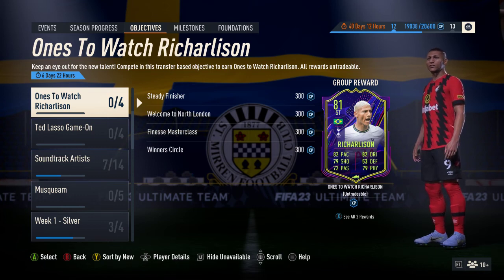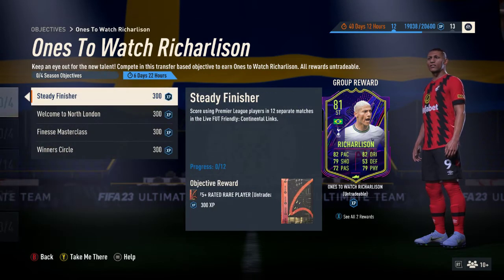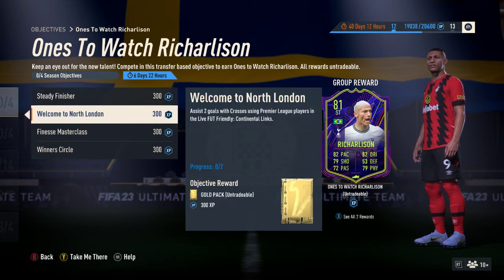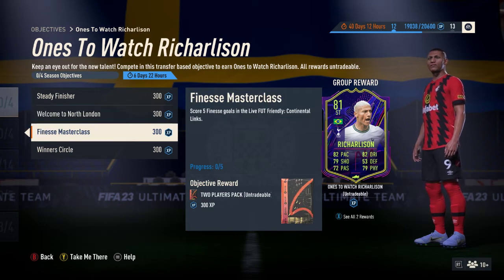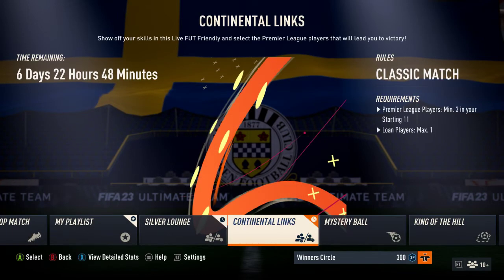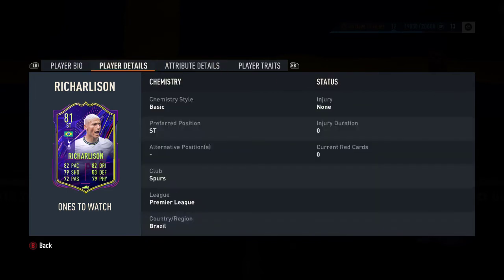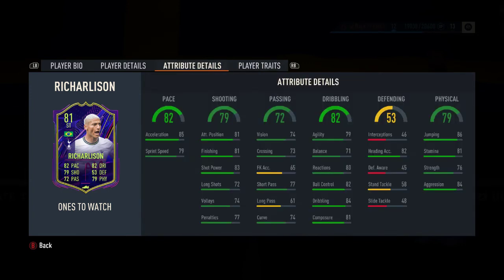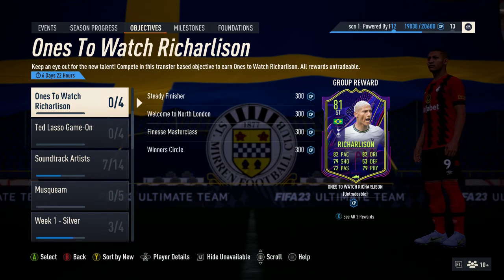Fifa 23 | How To Complete The Ones To Watch Richarlison Objective card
Today EA released the Ones To Watch Objective card - Richarlison.  The card is a 81 rated ST.
The four objectives are;  Steady Finisher, Welcome to North London, Finesse Masterclass and Winners Circle
Richarlison is an 81 rated striker who plays for Tottenham Hotspurs in the Premier League.